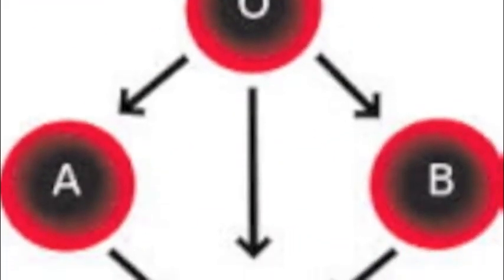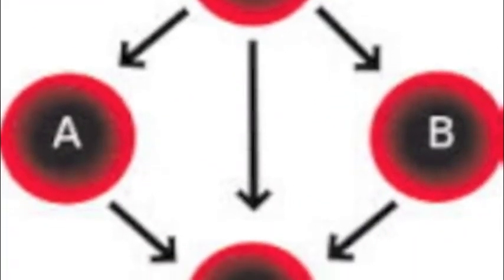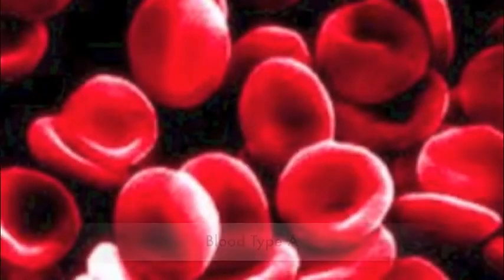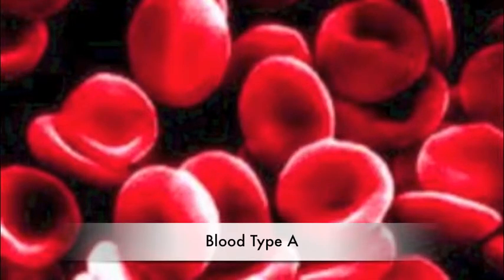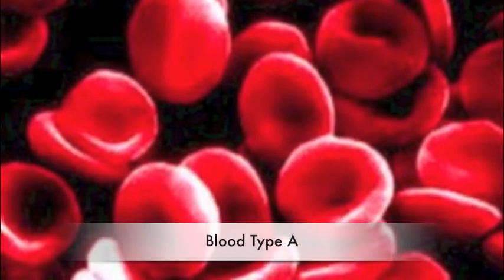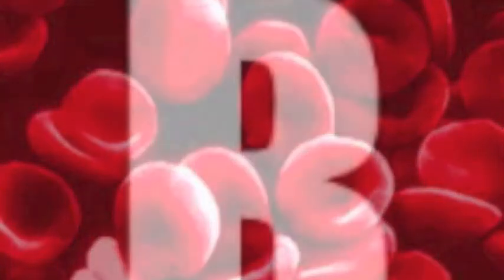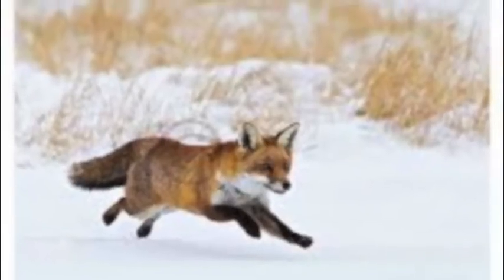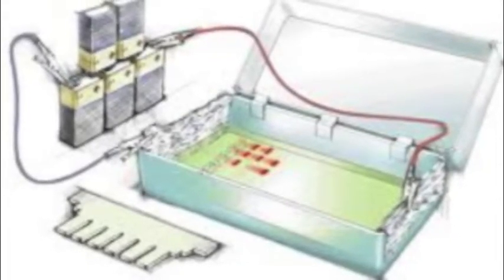Biology Project Period 6/7